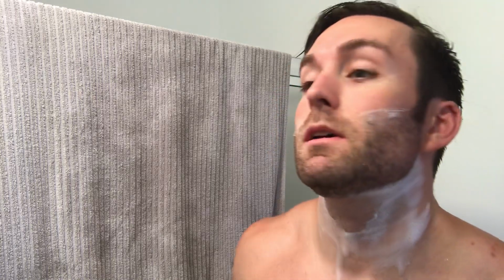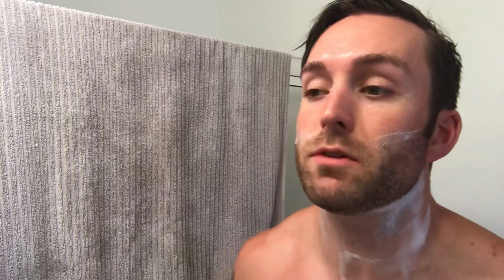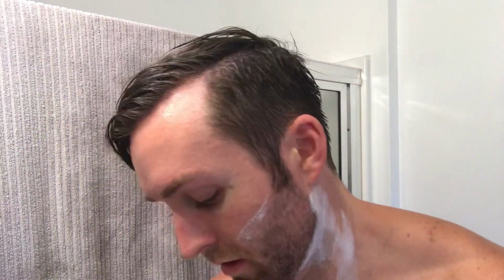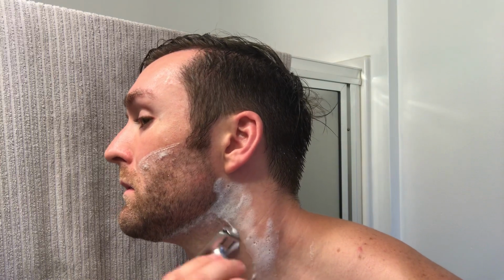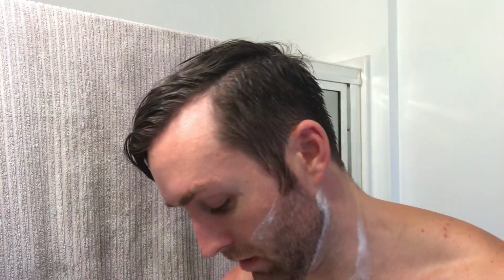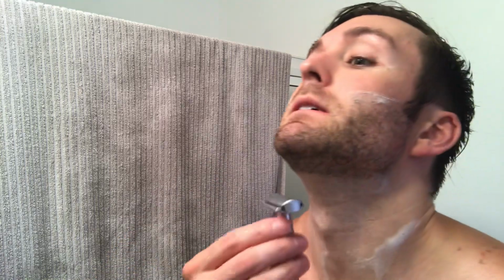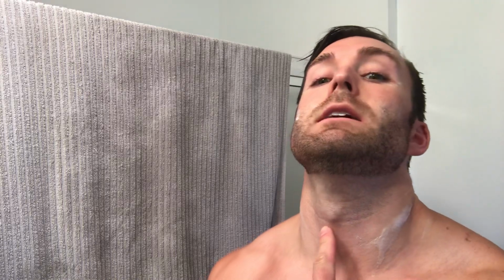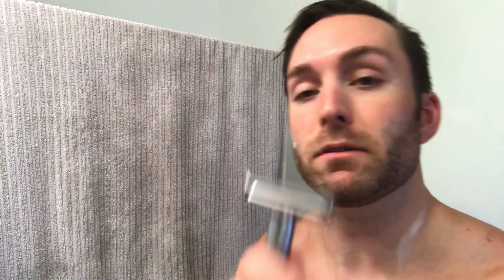Safety Razor - Double Edge - First Shave - First Time - Ever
My first shave and first experience with a double edge safety razor.

Gamo Air Rifle Link.
air rifles&index=aps&camp=1789&creative=9325&linkCode=ur2&linkId=f9863eb108c7ec6198741ce4e4e1ef48

Download “GetUpside” App to save on Fuel

Greetings,

Focus and Topics, not limited to, Health, Personal Fitness, Wealth Management, Personal Finance, Personal Grooming, Personal Style and wardrobe, Anti-Aging, Women and Relationships, Education,  Parenting, Diet and Nutrition, Sexual Health-Well Being-Optimization.  Further topics will include various hobby topics such as Hunting, Fishing, Firearms, Camping, Gunsmithing, ATV and Dirt Bike Riding, Mechanical and Tools, Minimalism, and a few entertaining viral topics as come to note.

Bitcoin
BTC address:
bc1qema9aevuqr00xfuzdqak62zq3t6a9yn4yaxlkg

-Jeff

This video is not to be reproduced without prior authorization.  The original YouTube video may be distributed and embedded, if required.